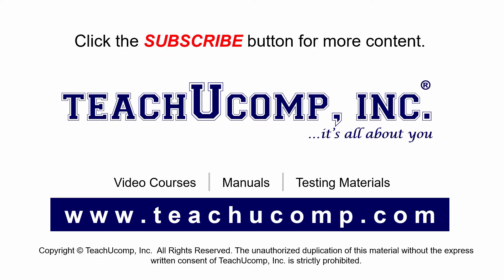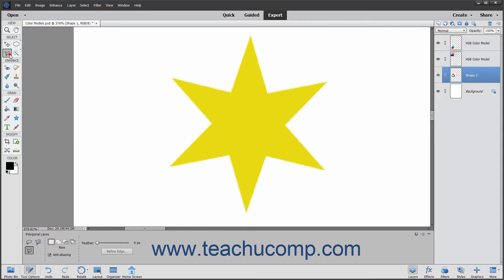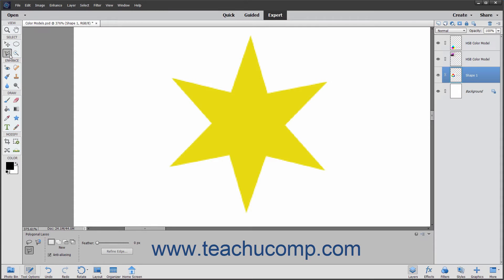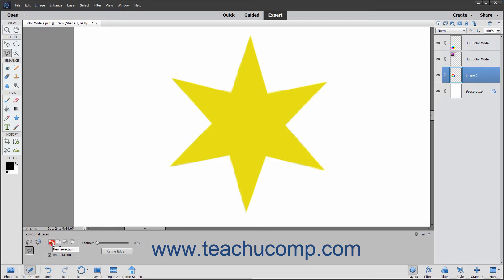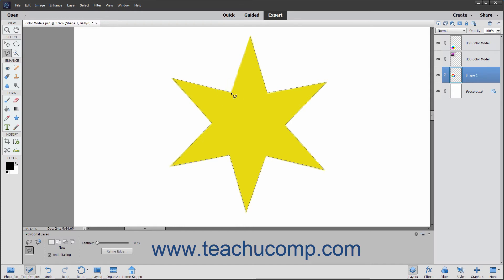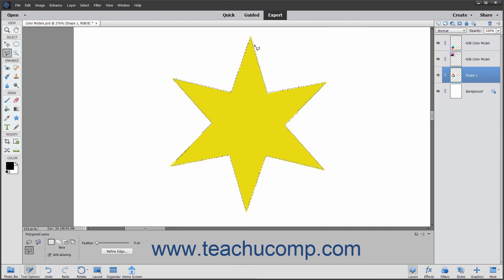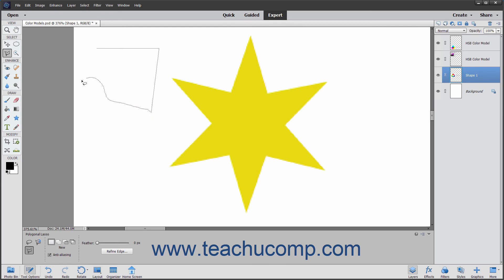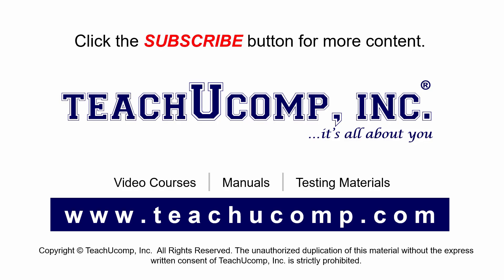Photoshop Elements 2021 Tutorial The Polygonal Lasso Tool Adobe Training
Learn about The Polygonal Lasso Tool in Adobe Photoshop Elements 2021 with the complete ad-free training course